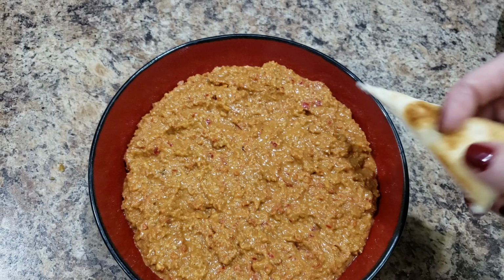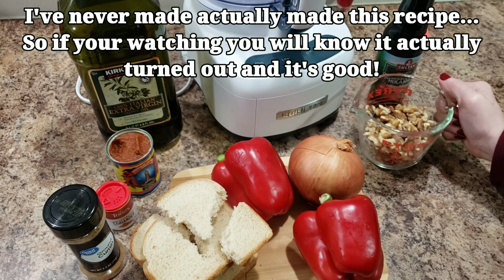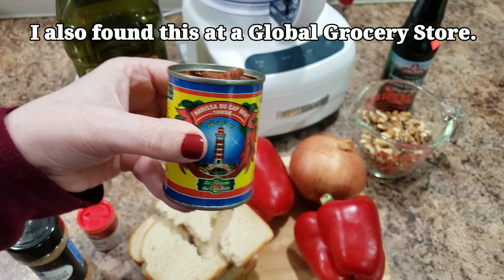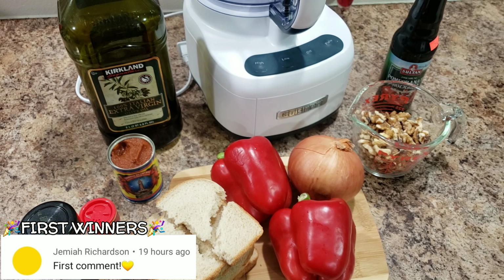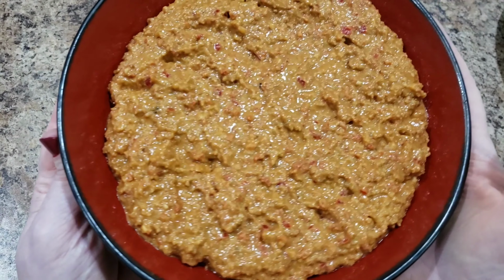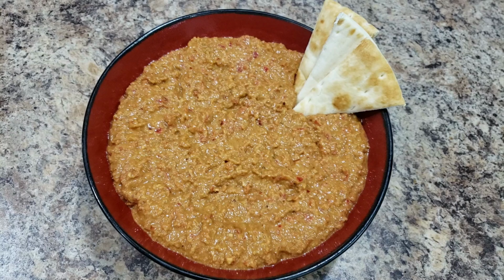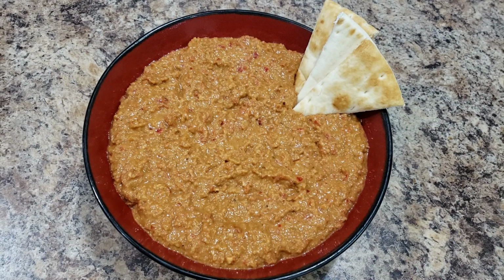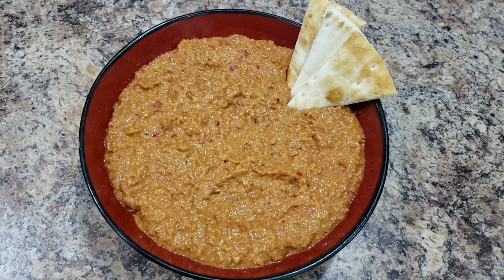Red pepper dip - Muhammara Syrian dip - Bella Boo's Lunches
Red pepper dip! Also know as muhammara. It's so darn good and so good for you!
I will no longer be posting to BellaBoo2 I think you understand why.

🍎👩‍🏫ALL LUNCH BOX AND SUPPLIES AND ALL THE THINGS I LOVE HAVE LINKS IN THE AMAZON STORE

Your comments mean the world to me! Please just say hey! if you are reading this👍